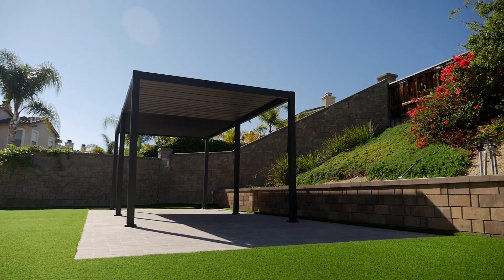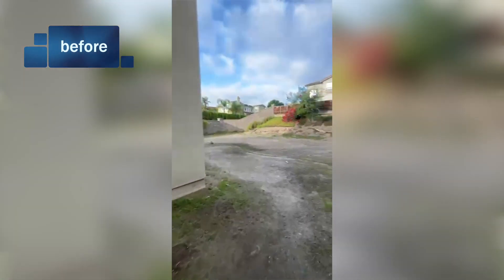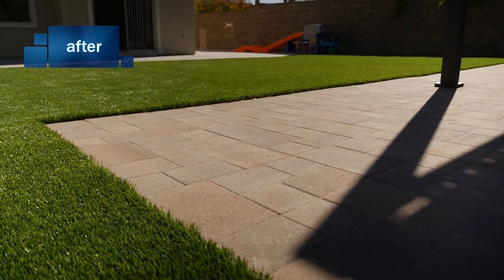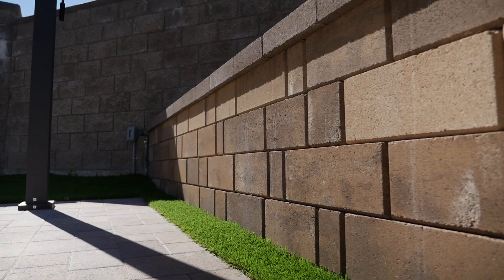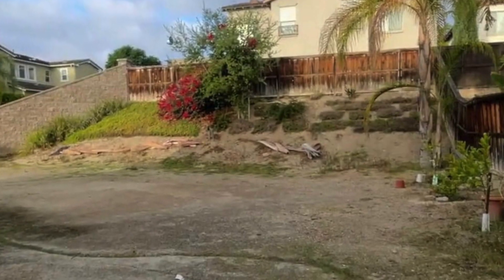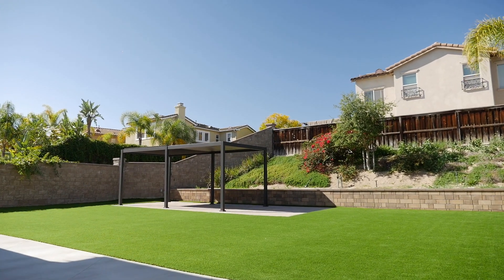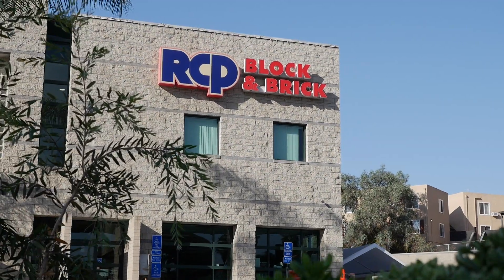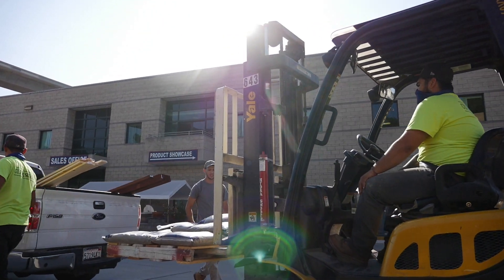Project Highlight - Alpha Turf, Inc.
Alex Gutierrez, owner of Alpha Turf Inc, takes us on a tour of a recent residential backyard project featuring the Keystone Stonegate Contemporary retaining wall block in Brownstone color; Bella Vista Catalan pavers in Brownstone color, and 100oz artificial turf.

Using RCP Block & Brick products, Alex and his team were able to completely transform their clients backyard into a usable space for their family and friends.